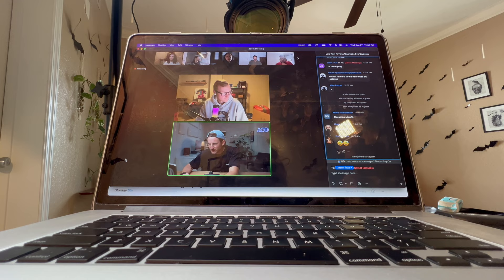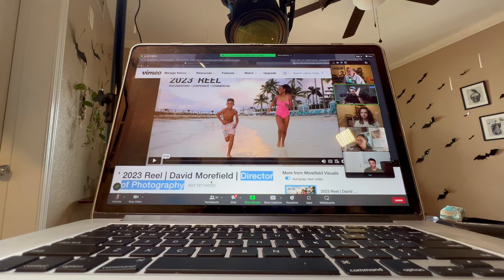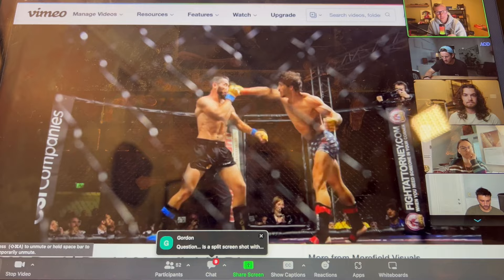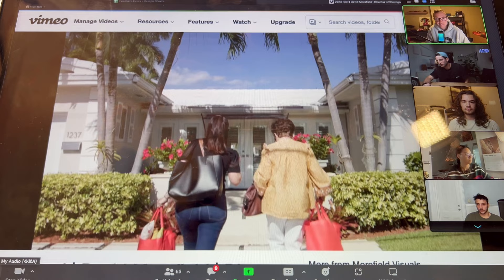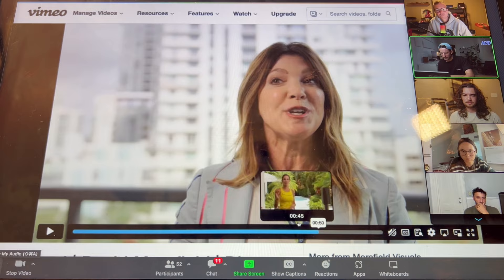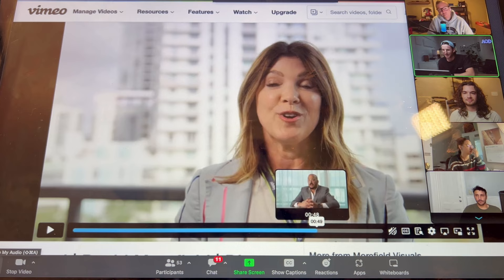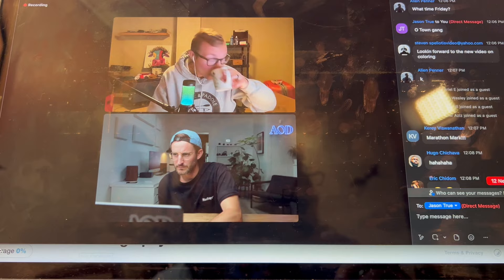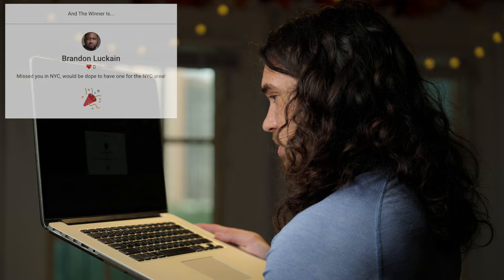Mark Bone Reviews My Reel - AOD Winner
Rolling Camera Bag:

Shoulder Pad:

V-Mount Plate/Top Plate:

SD Cards:

SD Card Holder:

Noise Cancelling Headphones for Travel:

Shotgun Mic:

Lavelier Concealer

XLR to XLR Cable 90º:

XLR to 3.5mm Cable 90º

SDI Cable 90º:

Rolling Cart:

Boom Stand

Large Rolling Bag for Light Stands:

0:00 Why I've Gathered You All Here 🙏🏻
1:09 Reel
3:31 Mark Bone Rips It Apart 🙌🏻
4:31 Shots of Celebrities
7:33 Best Interview Shot
10:05 Good Gimbal Movement
10:30 Improve The Reel
10:47 AOD WINNER